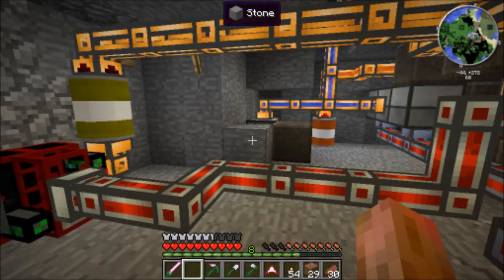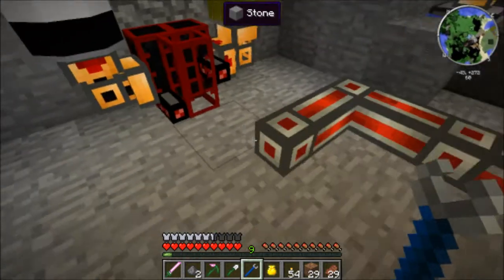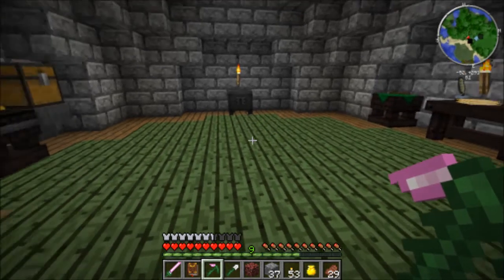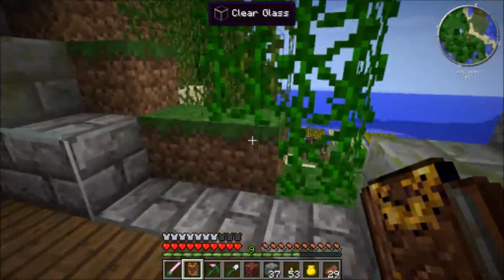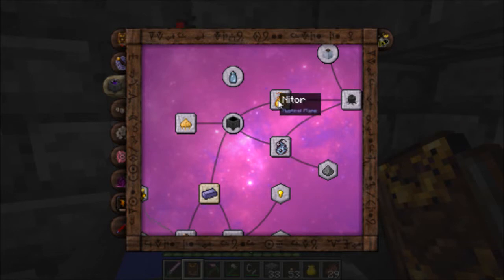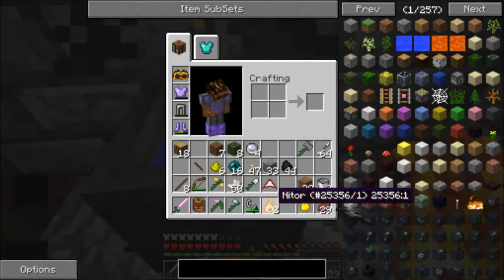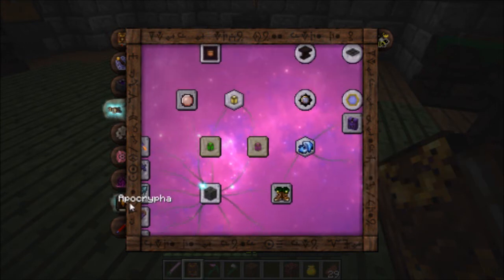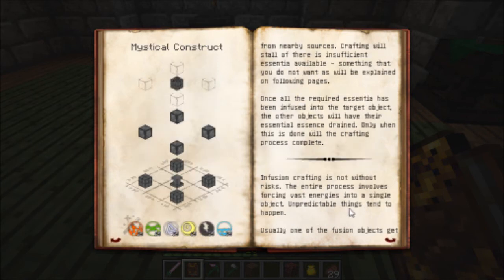MavCast - Modded LP - Episode 17: Sweet New Specs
We finally get back into thaumcraft today, we make some sweet goggles, fire up the micro brewery, and make preparations for the centerpiece of the observatory.

Intro: Ronald Jenkees - Disorganized Fun